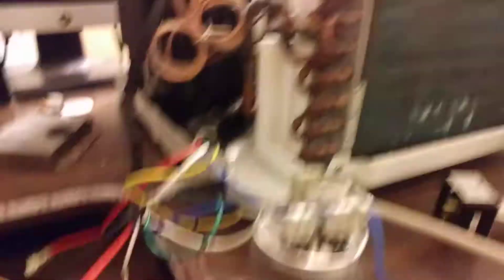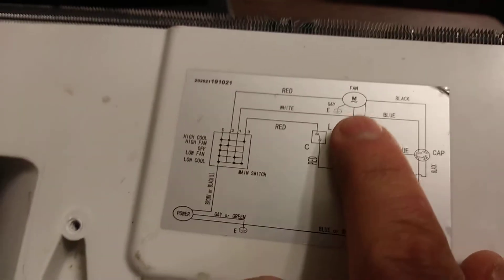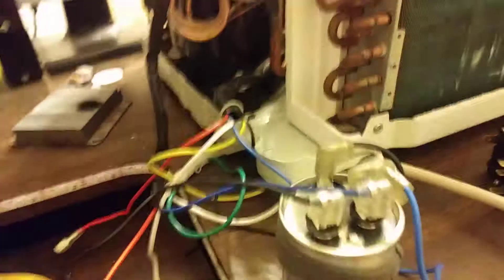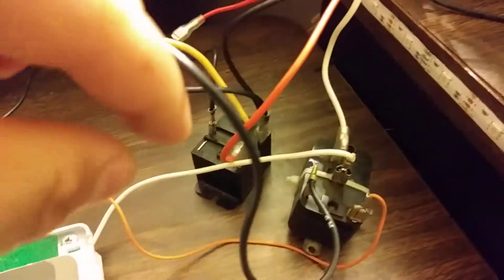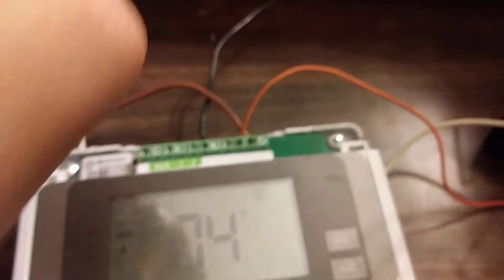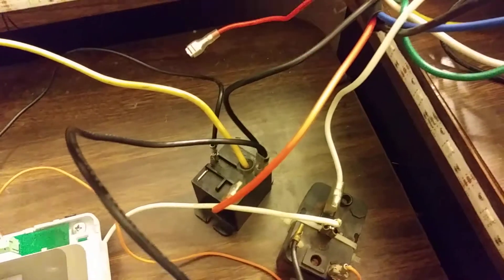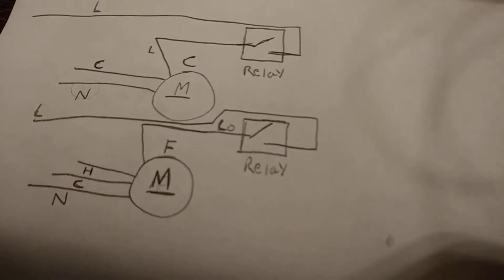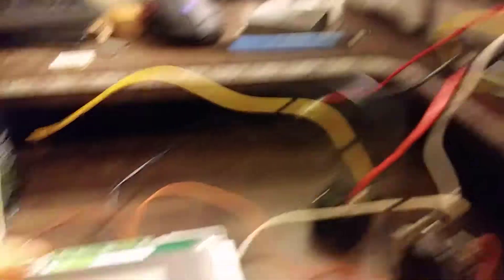Window air conditioner thermostat hack!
In this video I will show you how to wire up a window air conditioner to be controlled by a standard household HVAC thermostat